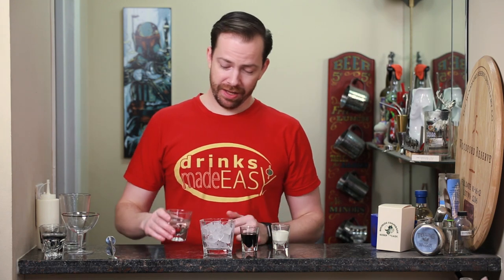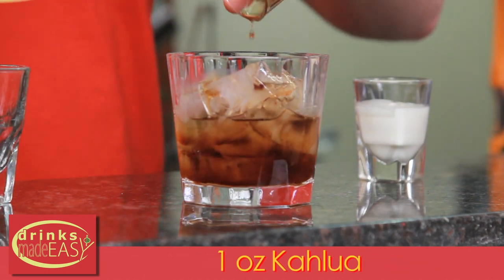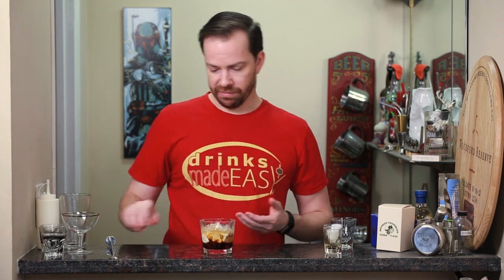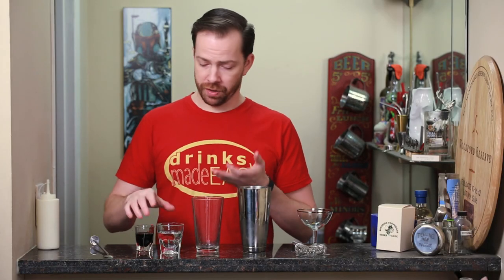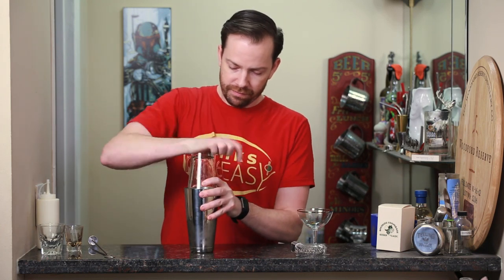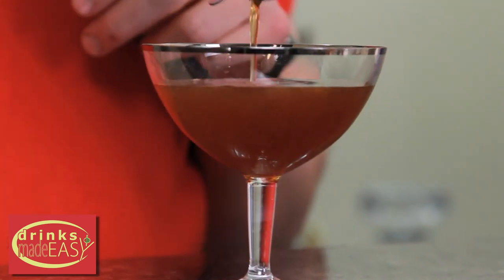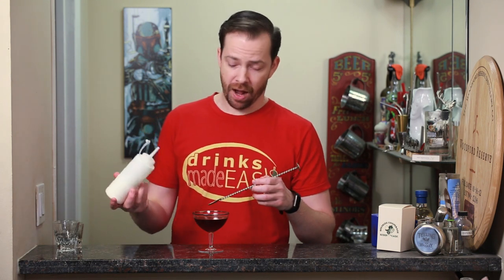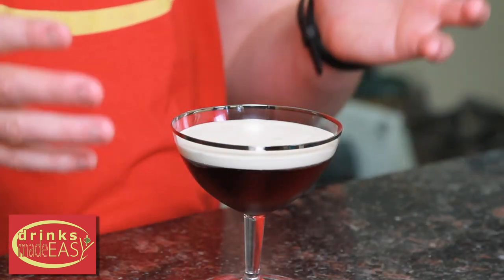The Layered vs. The Classic White Rusian | Drinks Made Easy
The layered vs. the standard white russian by Drinks Made Easy. We're back with another video on how to make cocktails at home. Today we bring you the classic or regular white russian and the elegant or modern layered white russian.